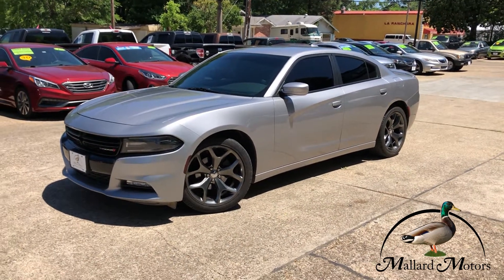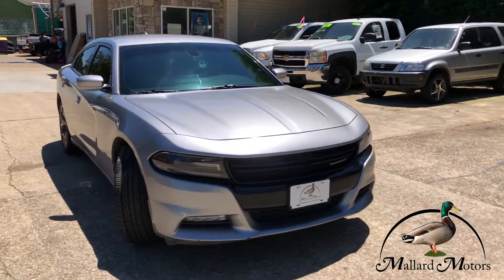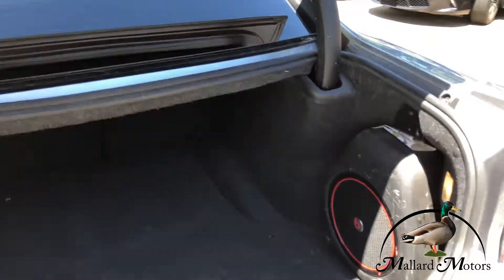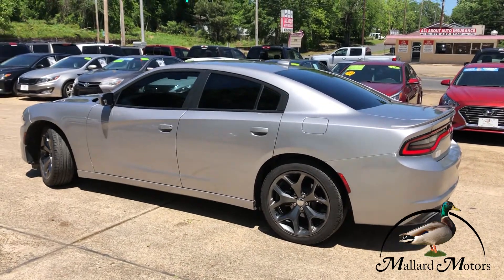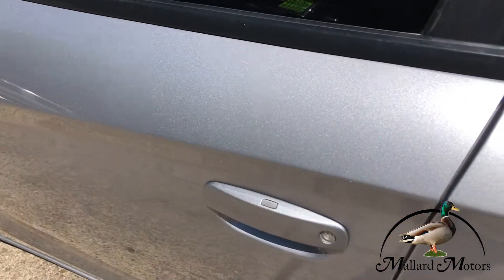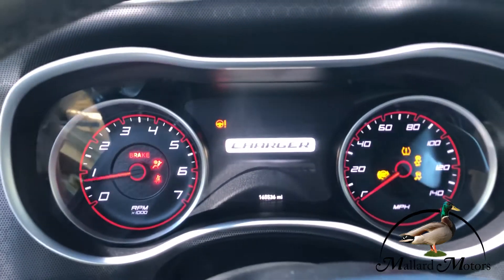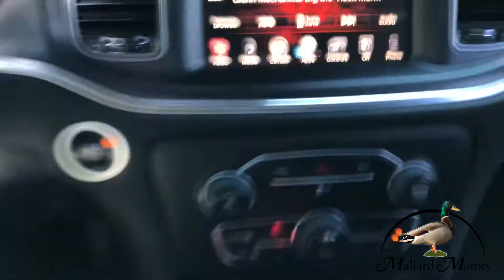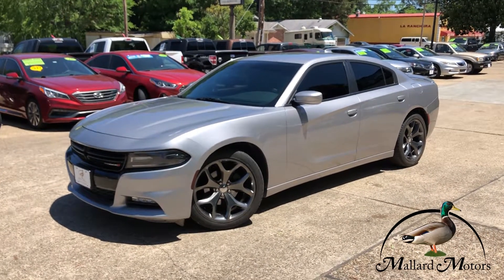Sold! 2015 Dodge Charger SXT - Mallard Motors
⚡Just In! ⚡

✅ Bluetooth
✅ Beats Audio
✅ Backup Camera
✅ Remote Start
✅ LCD Screen
✅ Power Windows
✅ Power Locks
✅ Power Mirrors
✅ Power Seat
✅ Alloy 20' Rims
✅ Fog Lights
✅ Dual Exhaust
✅ Dual Climate Controls
✅ Automatic Head Lights
✅ Aux Input